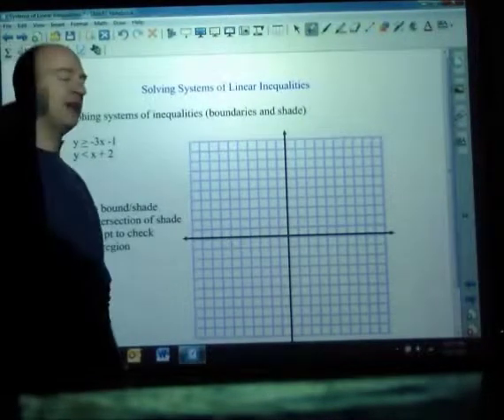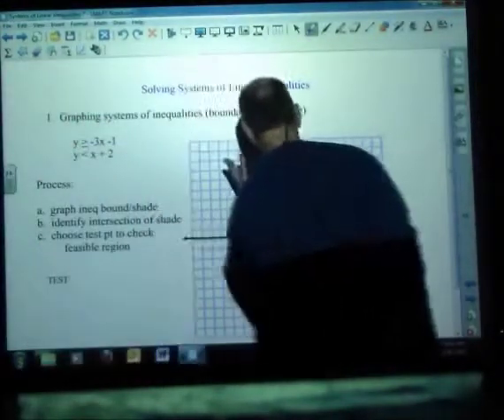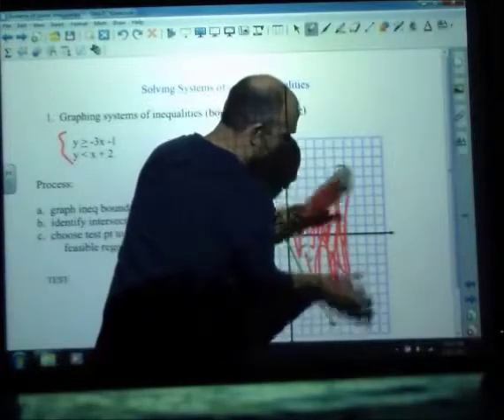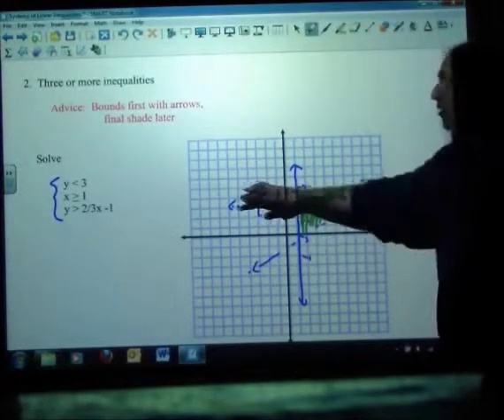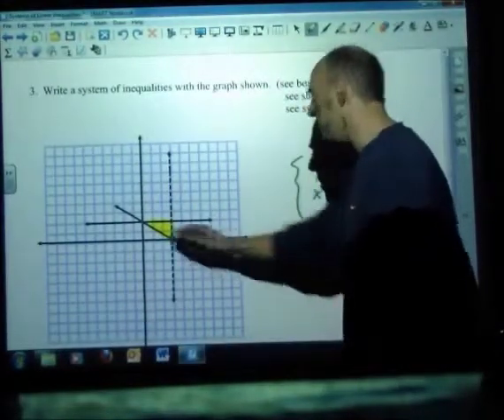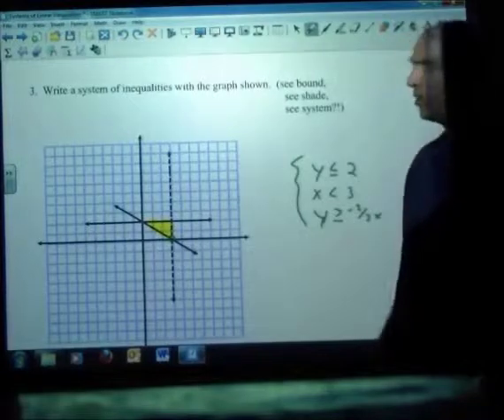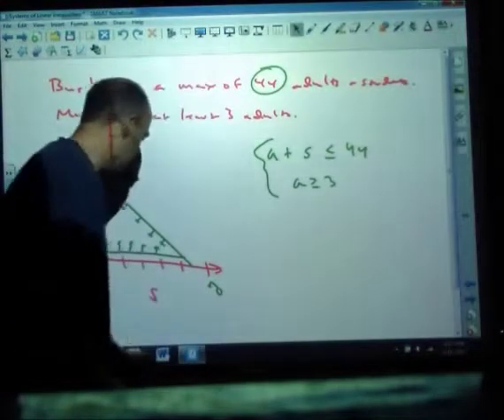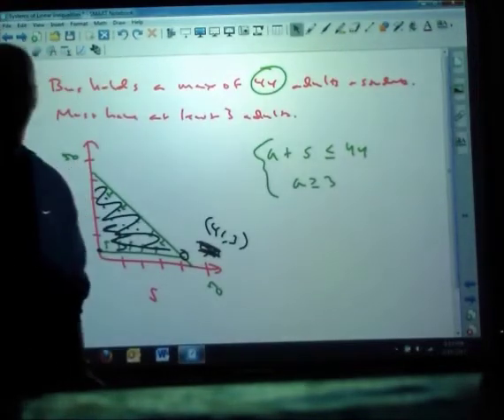WHS-MCA-Systems of Linear inequalities